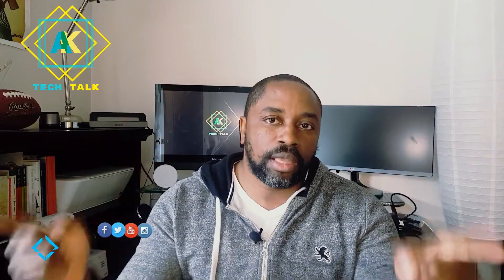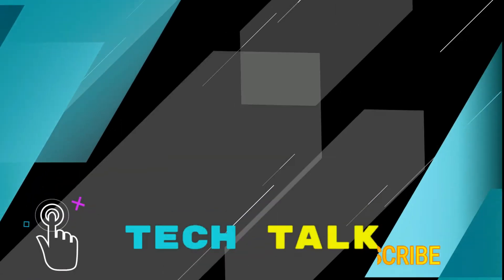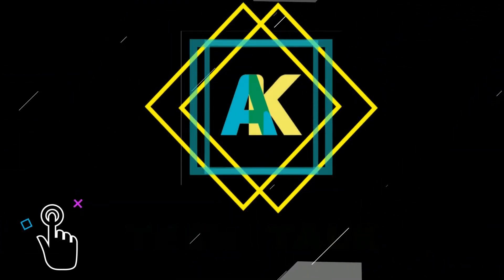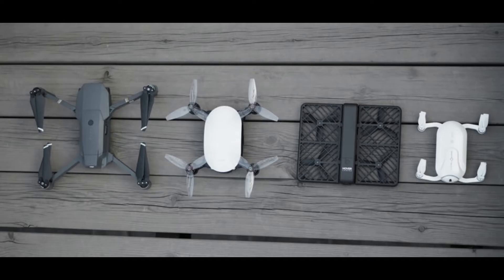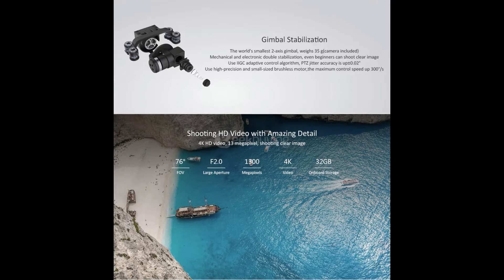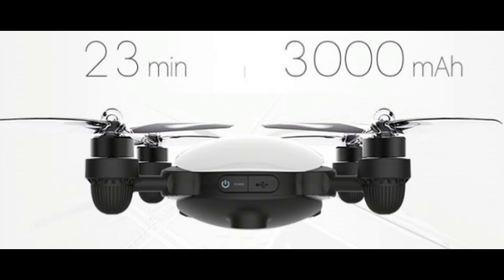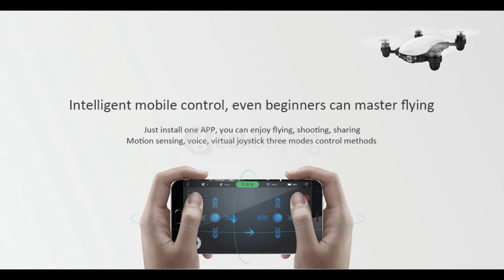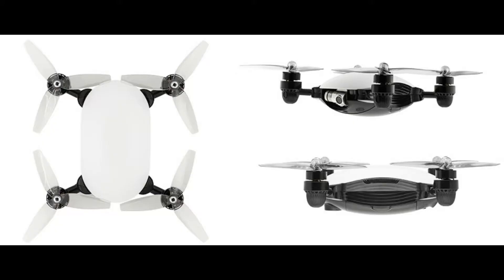Feima Robotics J.ME 4K Camera FPV Drone OVERVIEW!!!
J.ME 4K Selfie Drone.
Look at the J.ME Drone from Feima Robotics.
Feima Robotics J.ME has promised to send me one we will be doing some other tests soon

Feima Robotics J.ME specification:
Size: 169mmBattery : 14,2V 3000 mAh
Flight time: 25minSpeed: 15m/s
GPS: Yes
Optical flow & ultrasound sensors
Follow me / Follow object
Obstacle avoidance
Voice Activation
One key to take off and land

Camera & Gimbal:
Camera sensor: 1/3.06 inch CMOS, effective pixels: 13.0 MP Camera lens: FOV 76°;28mm(35mm Format equivalent)
Focus f/2.0
Video resolutions: UHD 4096 x 2160 20fps / FHD: 1920 x 1080P 30fps / HD: 1280 x 720P 30fps
Video format: MP4( H264 )Maximum video bitrate: 30Mbps
Photo resolution : 4096 x 3072
Photo format: JPEG
Gimbal: Yes 2 axis electronically stabled
Feima Robotics

The 4K recording and 2 Axis gimbal, advanced intelligent tracking, active voice controls, 23 Minute Flight time.
J.ME also uses 76 ° wide angle and F2.0 large aperture lens, can shoot 4K HD video, 13 million pixel photos, and 32GB built-in storage

The J.ME Drone has no remote control, simply install the phone APP – J.ME Fly, and you can enjoy flying and shooting with your phone or tablet.

Real time viewing through the App is at 720P resolution.

The Feima Robotics J.ME Drone is a pocket-sized drone packed with features and beautifully designed.

It comes with a Gold body shell or white.
Here what you get in the Box
• J.ME quadcopter;
• FM3000 Flight battery (4s, 3000mAh);
• Balance battery charger;
• Data cable;
• User manual.